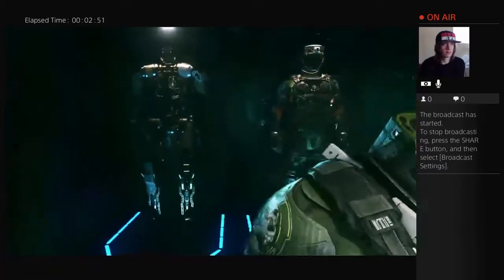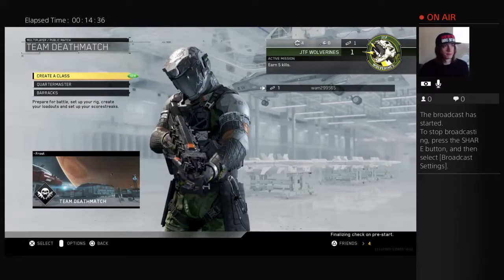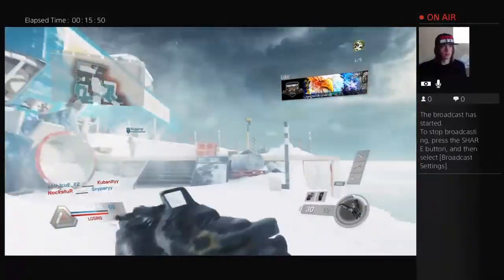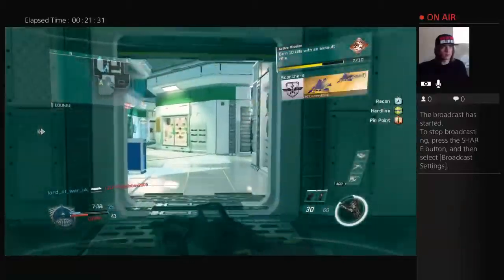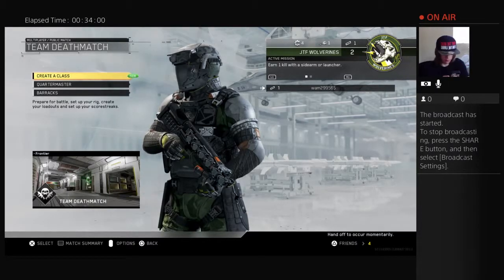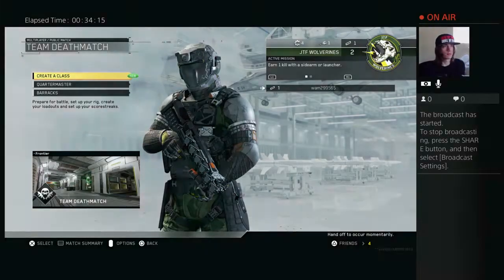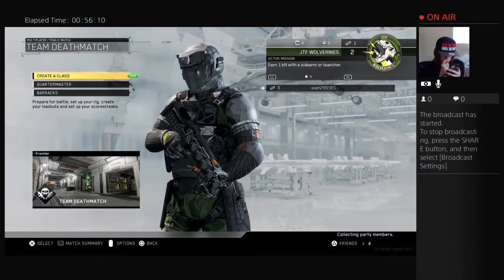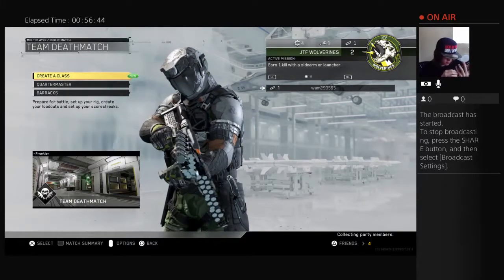Copy of CALL OF DUTY INFINITE WARFARE GAMEPLAY MULTIPLAYER BETA